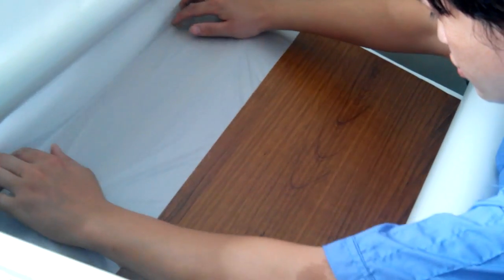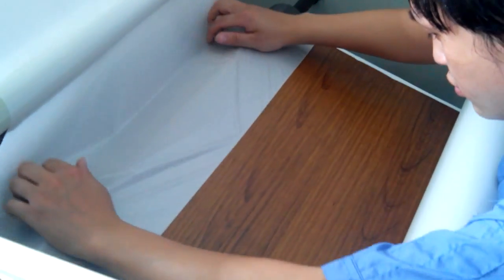Heating Laminating Machine For Transfer Ink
Our company have been manufacturing tape converting machine for more than 35 years
The tape converting machines we produce are as below:

Chris
wechat: convertchris
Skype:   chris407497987